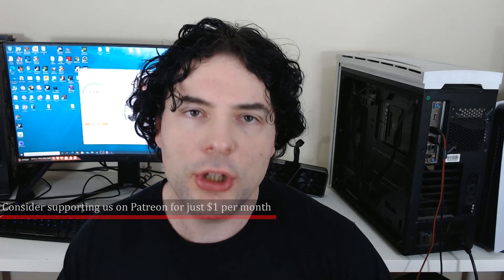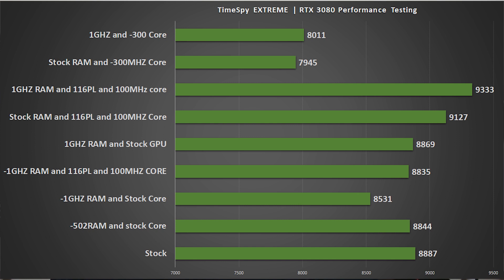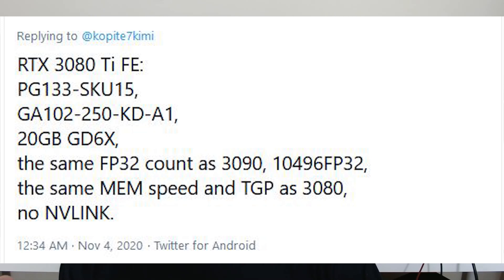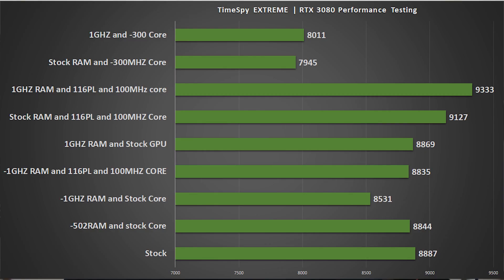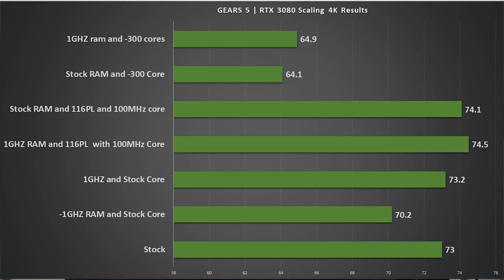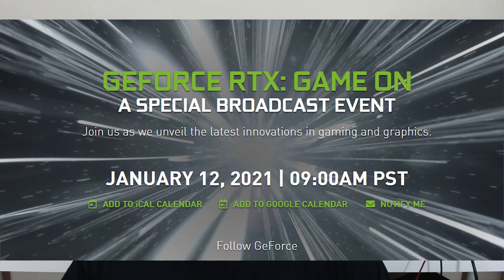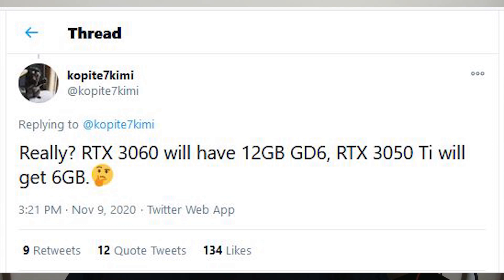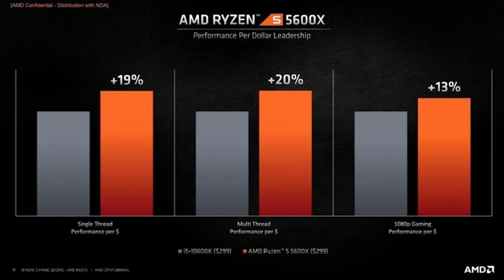RTX 3080 Ti Benchmark - Will It Be Bottlenecked ? | RTX 3070 Ti & RTX 3080 Ti LISTED By Seasonic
The rtx 3080 ti has had its specs and benchmarks leak online, and shows that the RTX 3090 is ahead by about 1000 points in the time spy extreme benchmark, and the RTX 3080 ti pulls ahead of the RTX 3080 by around 300 points.

Taking my own Nvidia GeForce RTX 3080 graphics card, I played around with both the memory and core clocks with both TimeSpy Extreme and Gears 5 to see how the performance scales with different clock settings to see how bottlenecked the RTX 3080 Ti will be thanks to the lesser bandwidth compared to the RTX 3090.

We also have seasonic basically 'confirm' the exsistence of the RTX 3070 ti and rtx 3080 ti on their online power supply calculator

Intel's Z590, B560 will apparently launch in january, although rocket lake processors such as the I9 11900K and 11700K will not launch one to two months after the boards.

Rocket Lake is forwards and backwards compatible with Comet Lake, so you can use a RKL processor on your Z490, or a rocket Lake motherboard with your 10900K if you really wanted.

0:00 Start
0:12 RTX 3080 Ti performance
7:34 RTX 3080 Ti & 3070 Ti
10:12 Nvidia special event
11:34 Intel 500 series boards
13:54 UK scalping law